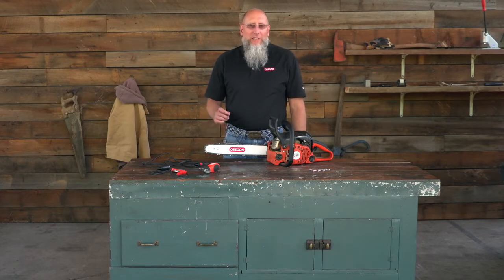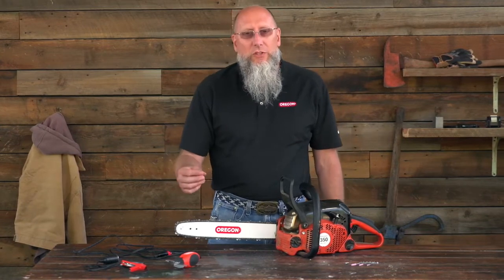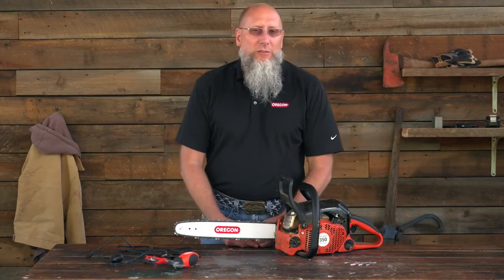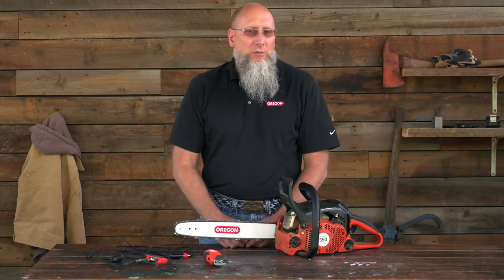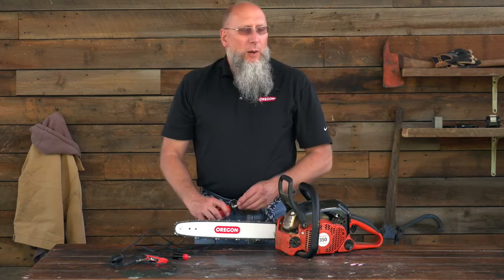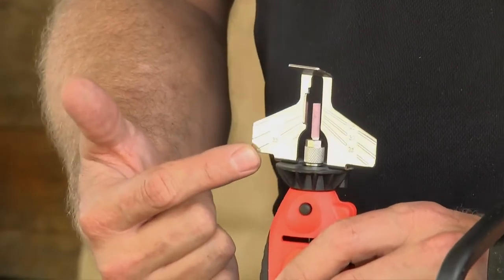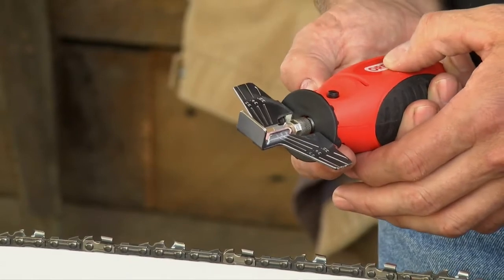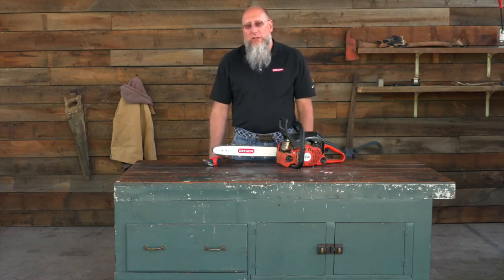Oregon® láncélező 12V használata - How to Use the Sure Sharp Mini Grinder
Ideális a láncfűrész használók számára, az Oregon® láncélező 12V elektromos láncfűrész élező, amellyel gyorsan és egyszerűen, pontosan  élesíthet fűrészláncot.